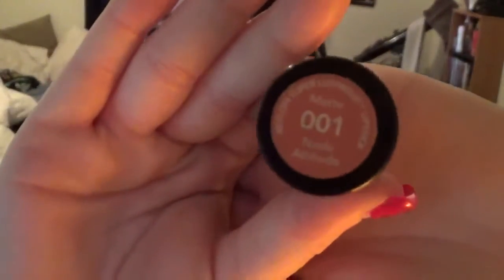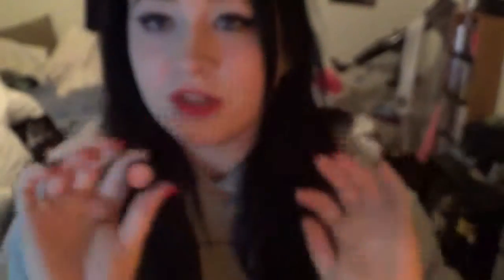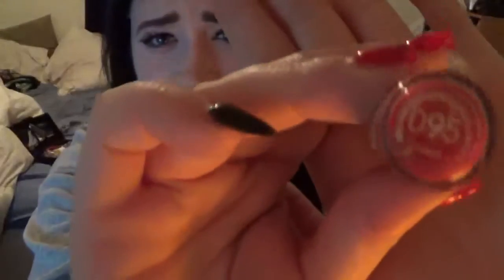Best Lipstick Discovery//Revlon Suede Collection.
I have never been so happy about lipstick before!!!
Revlon Ultimate Suede Collection.
Color you see: 095 Finale
I believe it was $6.97.
It's just amazing and it stays on so well!